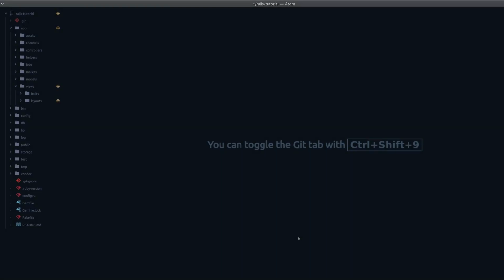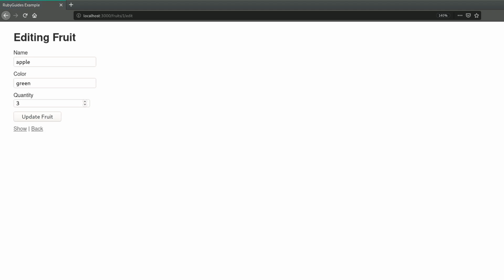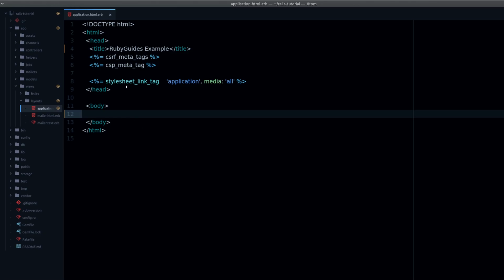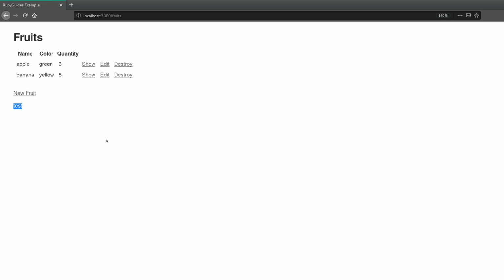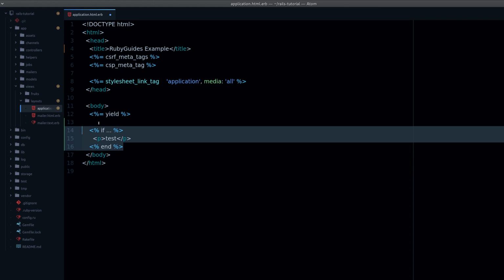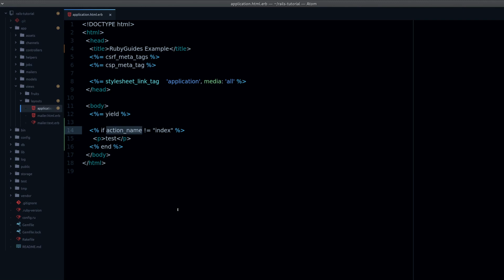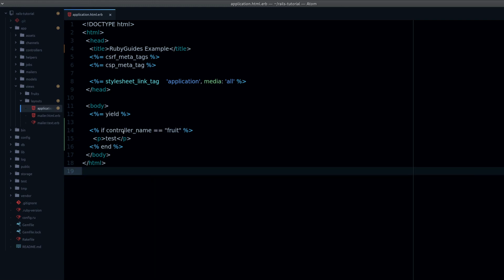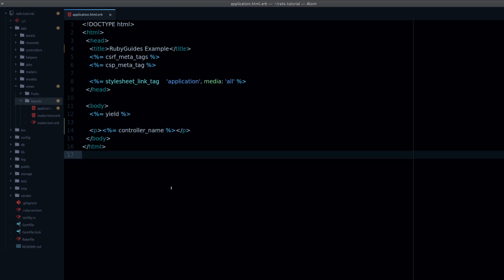How to Use Rails Layouts & Display The Current Action Name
Ruby on Rails has this nice things called layouts. They allow you to change what your users can see on every page of your website.

Things like:

- Menus
- CSS / Javascript
- Footer

This is important to understand if you want to build web applications.

In this video:

You'll learn the basics of layouts on Rails with a quick demonstration, then you'll discover how you can show or hide certain sections of your layout.

Based on a condition, like the current action name, or the current controller name.

If you want to keep improving your skills & get more videos like these...